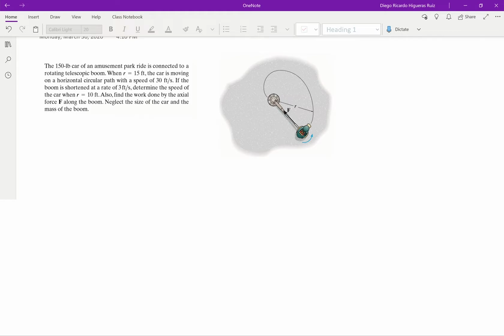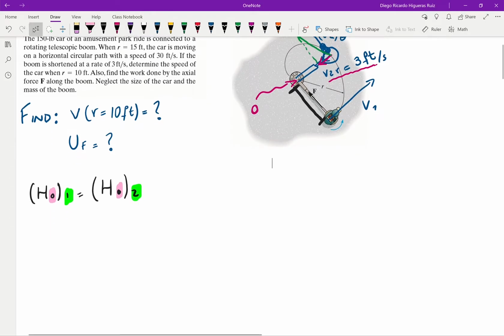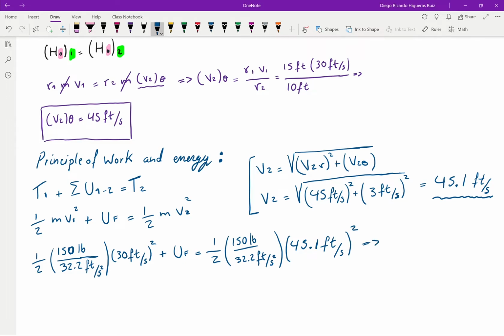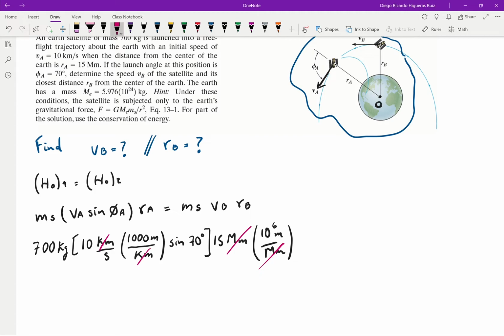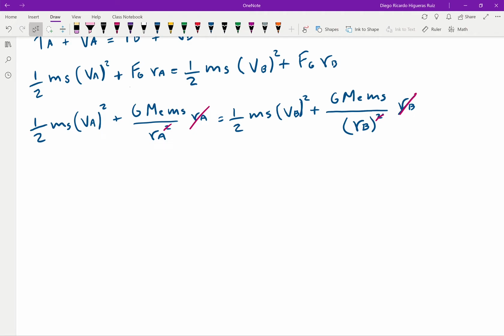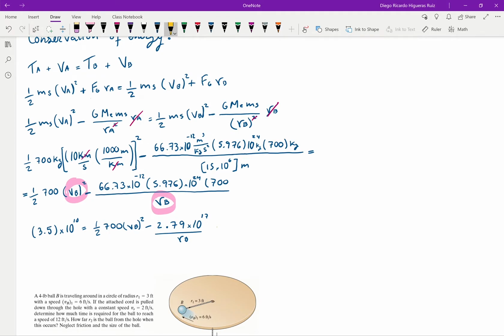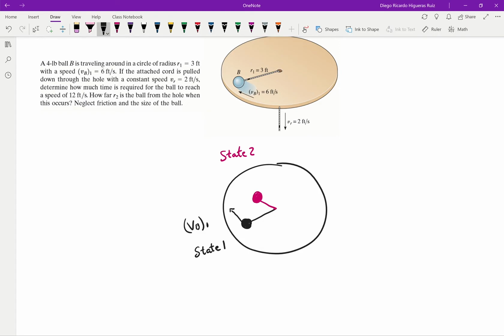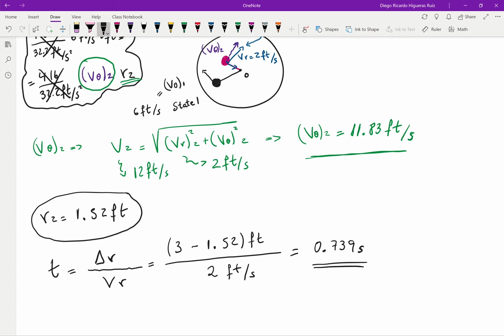ME 252R Conservation of Angular Momentum